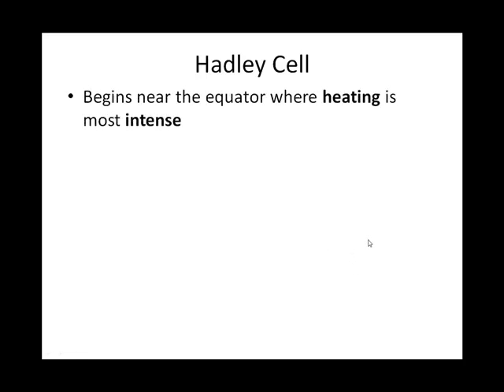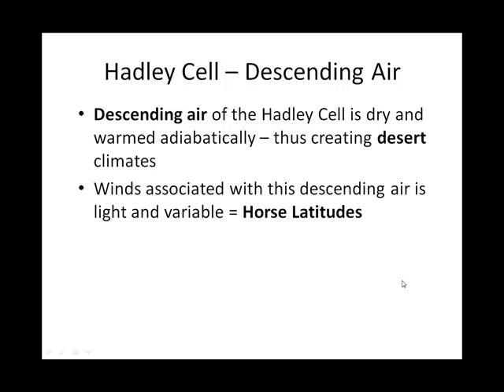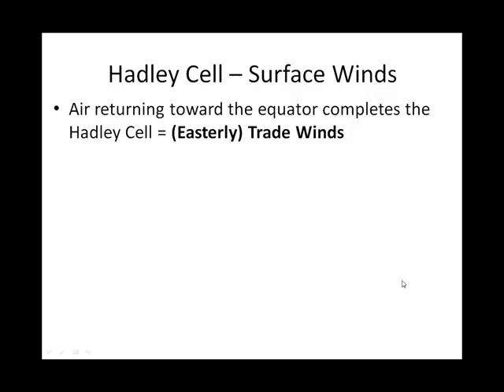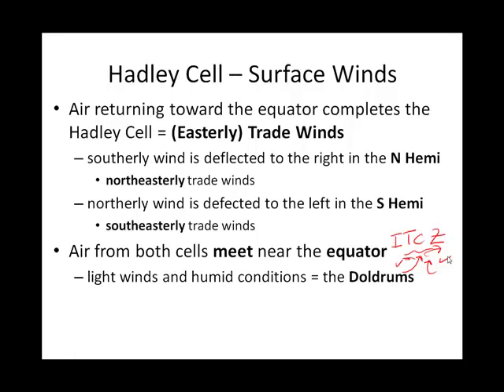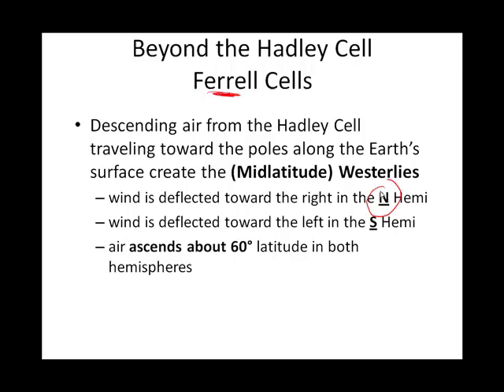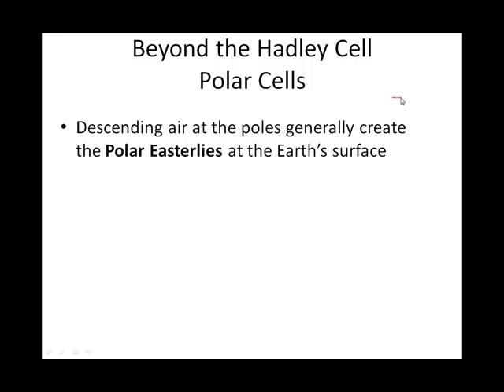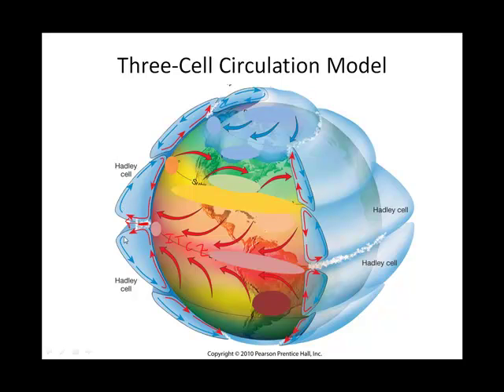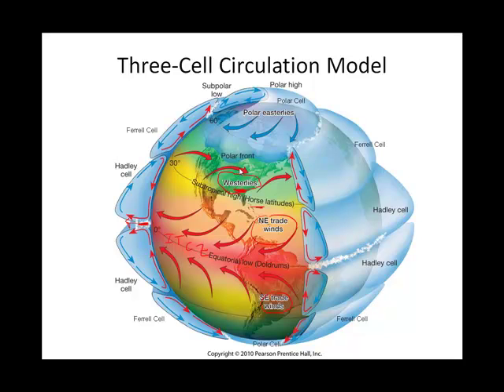Chapter 07D Hadley Ferrel Polar Cells.mp4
Intro to Meteorology Chapter 07D Hadley Ferrel Polar Cells